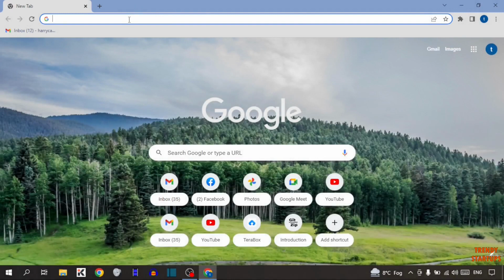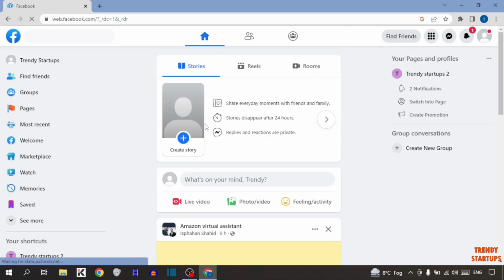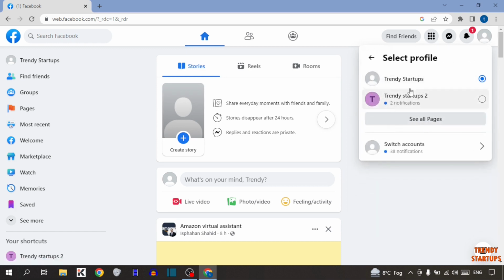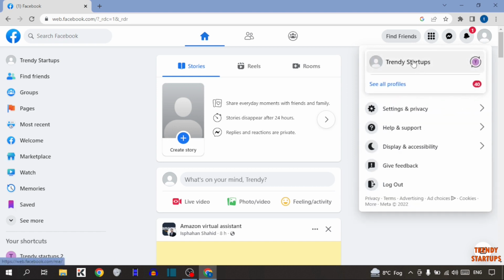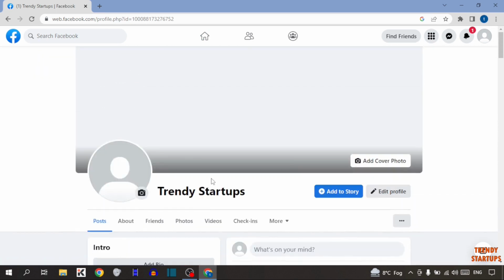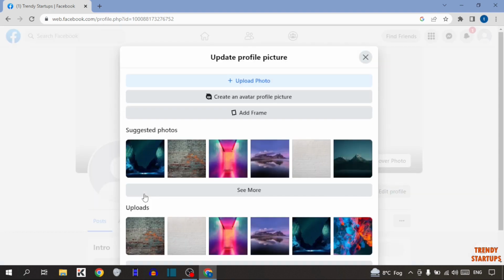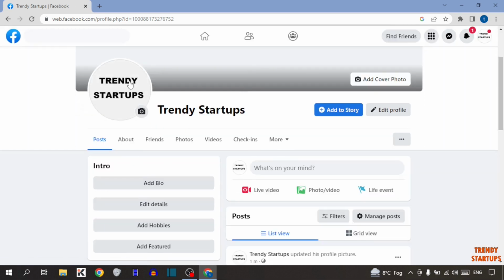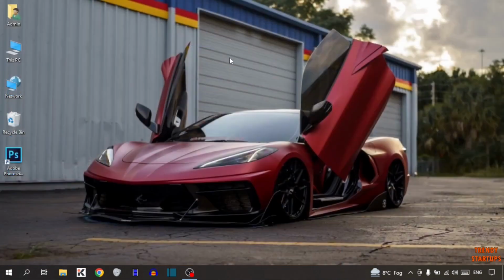✅ How To Upload Facebook Profile Picture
Solved - How To Upload Facebook Profile Picture - how to change profile picture on facebook

Hi Guys, In this video I will show you How To Upload Facebook Profile Picture.

I hope, This video will help you. So keep watching this video to Upload Facebook Profile Picture and if you want more of these little tips and tricks, then please do subscribe to our channel and give a thumbs up.